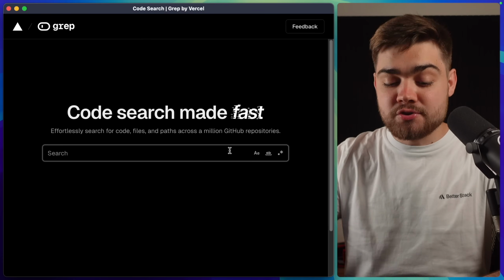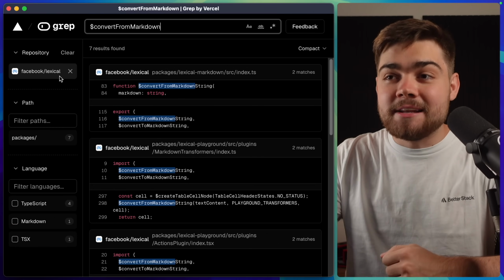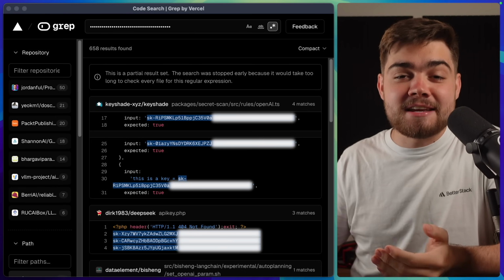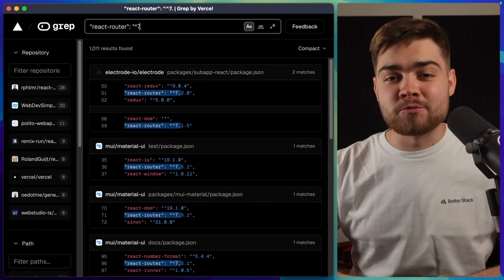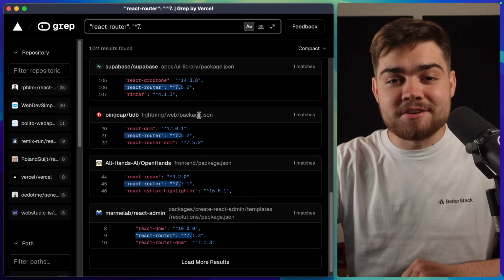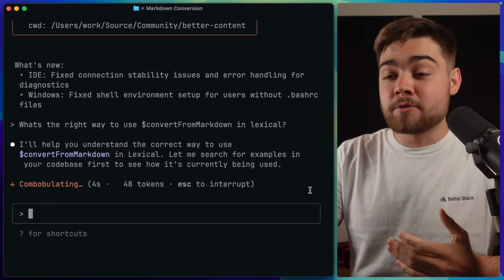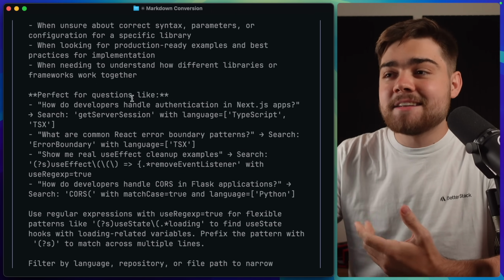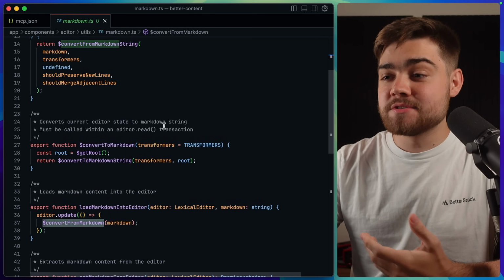Stack Overflow for your LLMs (and you!)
I found the PERFECT replacement for Stack Overflow and it's completely changed how I code. grep.app lets you search millions of GitHub repositories in milliseconds, giving you real code examples instead of hallucinated AI responses. Plus, with the MCP server integration, your LLM gets instant access to actual working code patterns.

📌 Chapters:
0:00 StackOverflow is dead
0:28 Demo
1:27 DONT Do This
2:40 MCP Serve